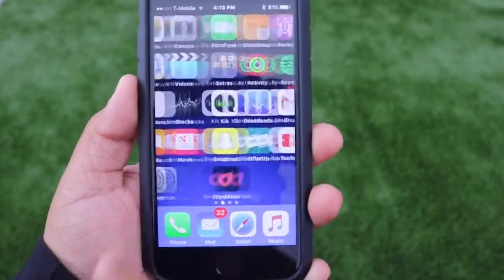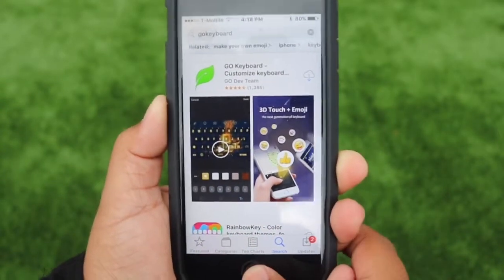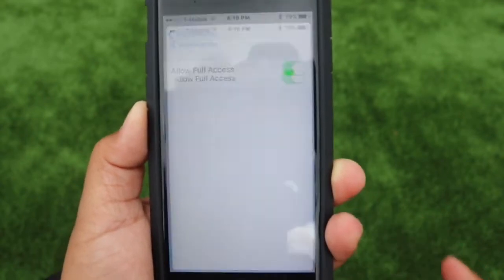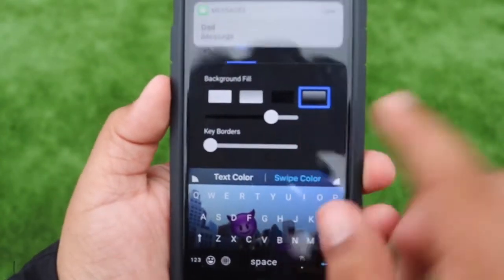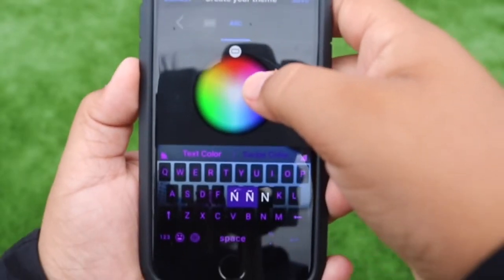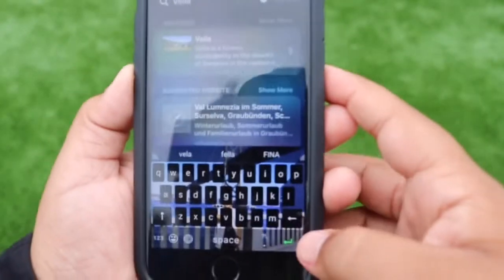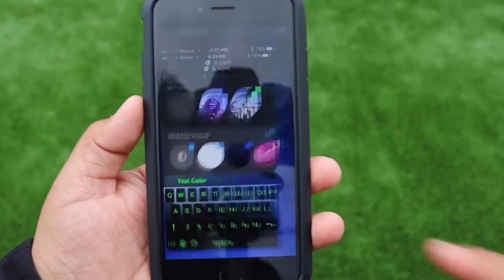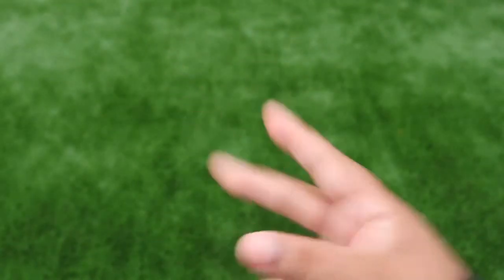How To Customize Your Keyboard On iOS